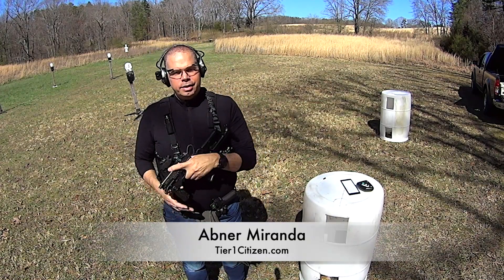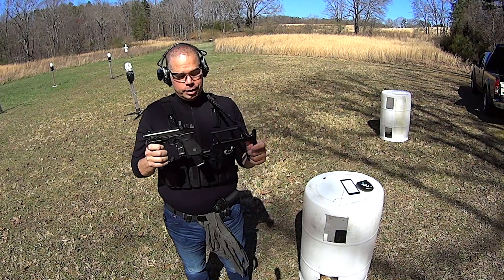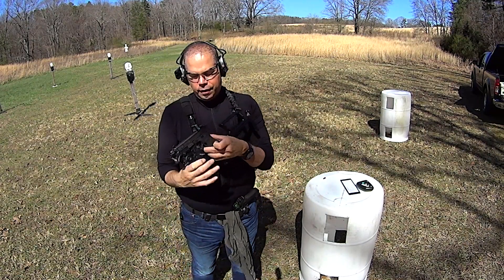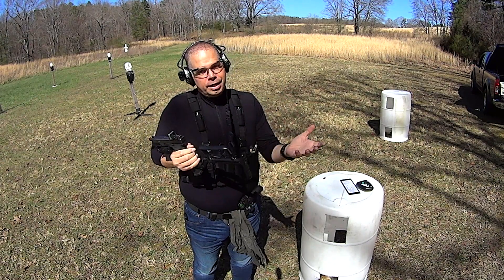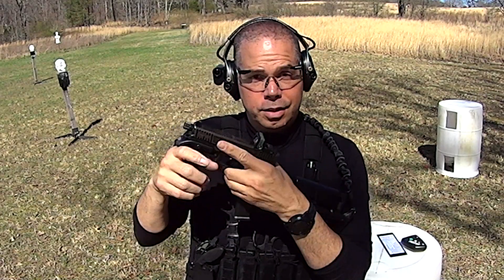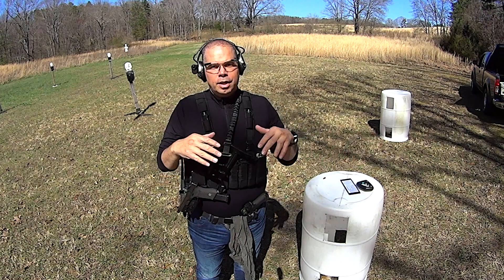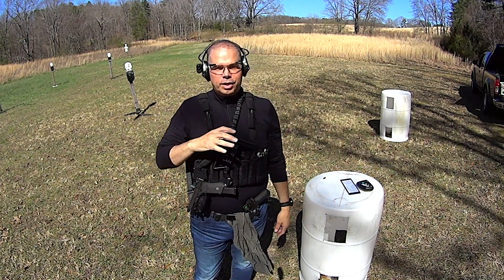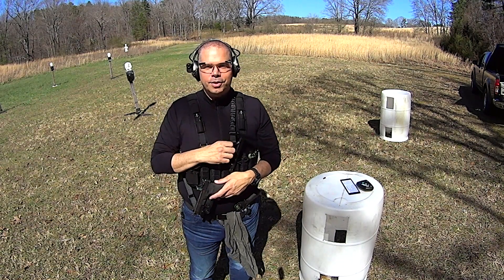How To Choose a Rifle Sling